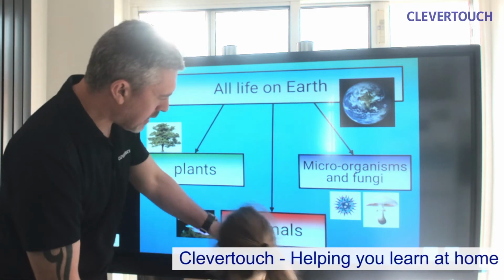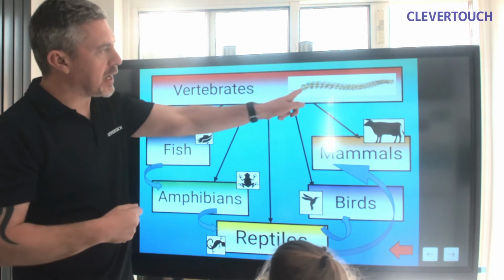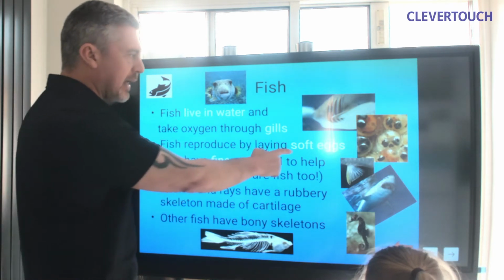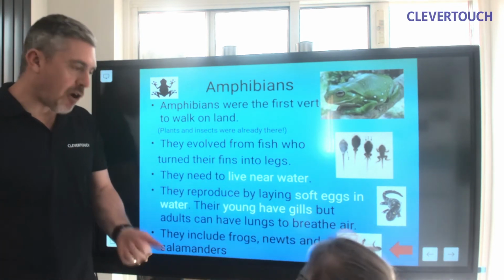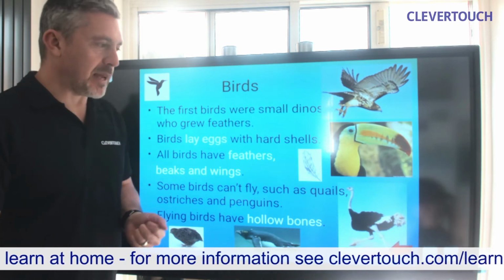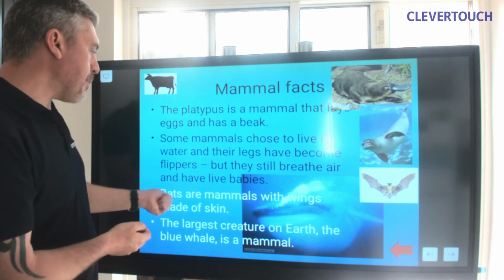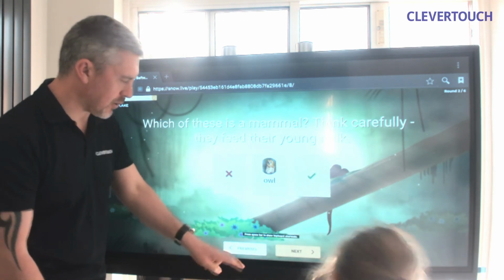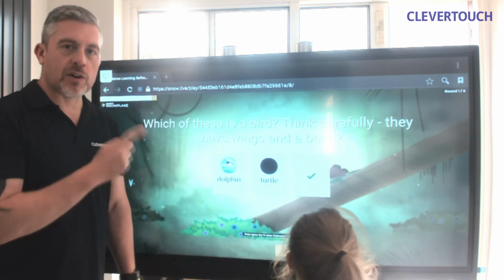Clevertouch | KS2 - Science - Living Things Part 1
Vertebrates

Part of the Clevertouch Learning At Home Series. Our teachers turned technology specialists have prepared bitesized lessons to help you home school.

Find more lessons on Clevertouch.com/learnathome